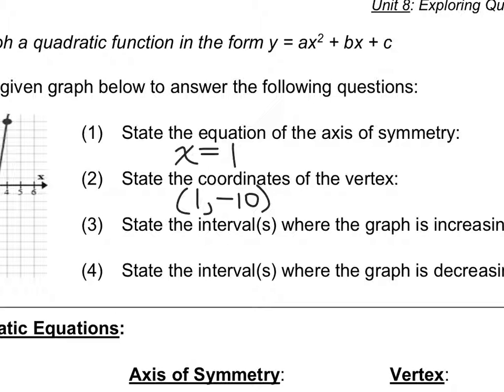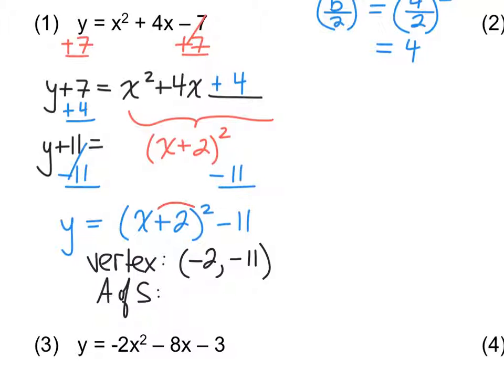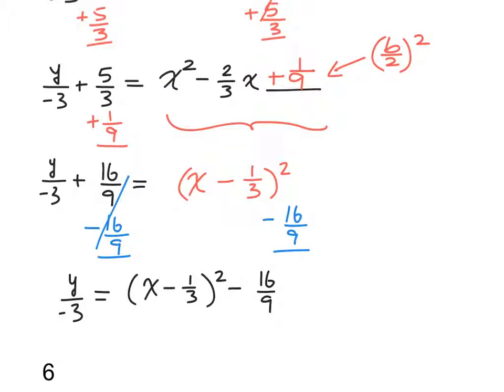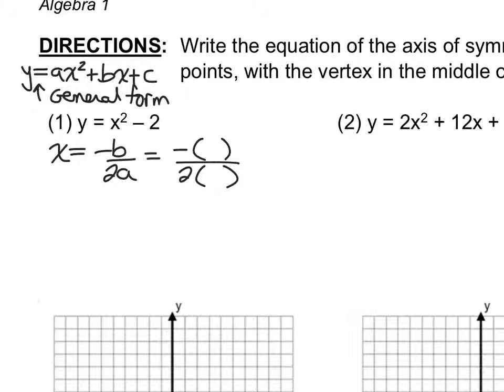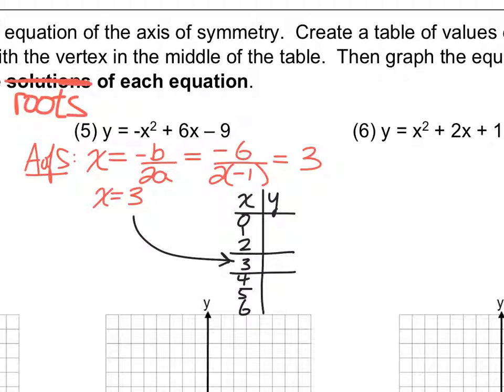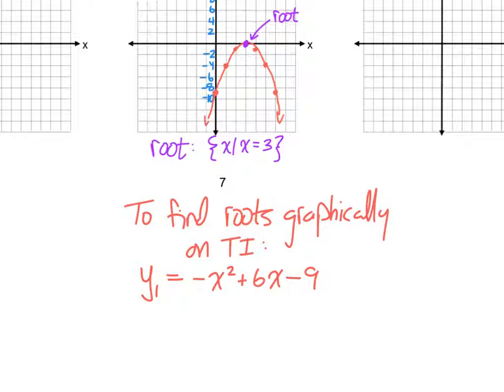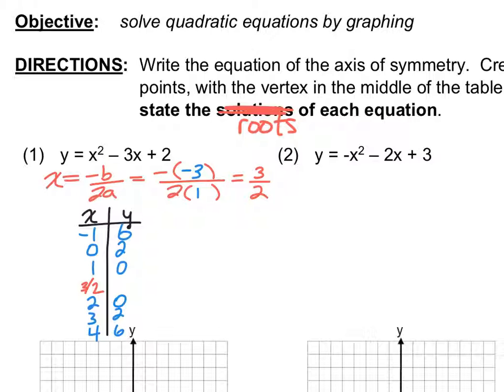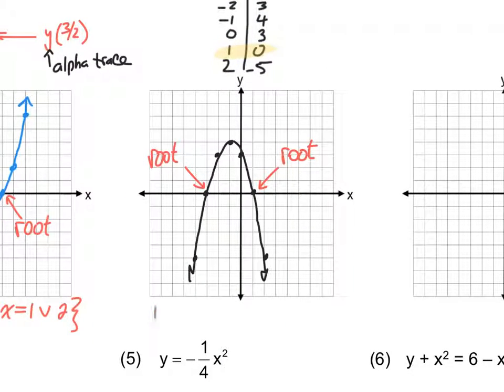Algebra 1- Unit 8- 2018-2019 p6,7,9